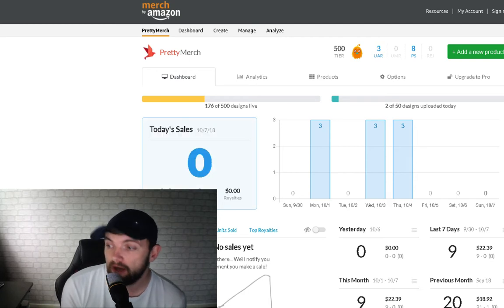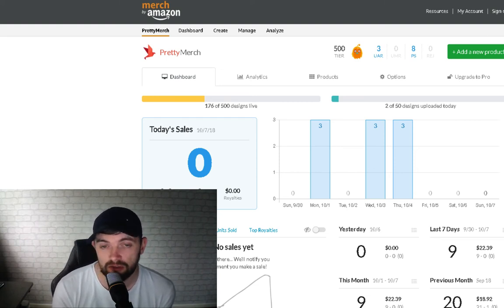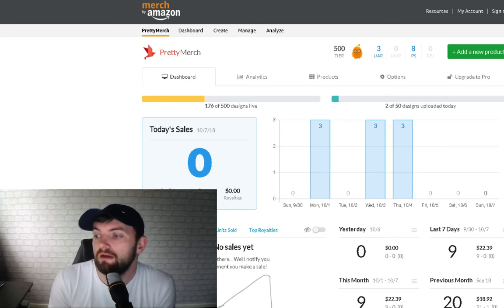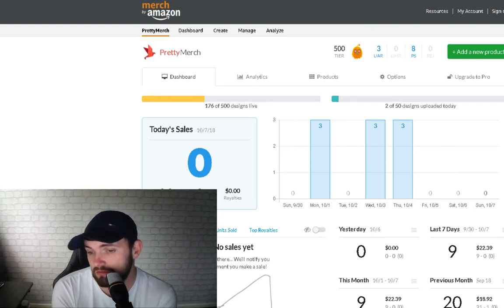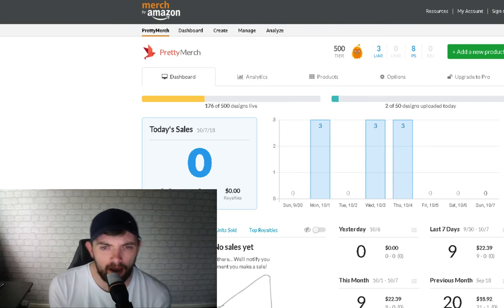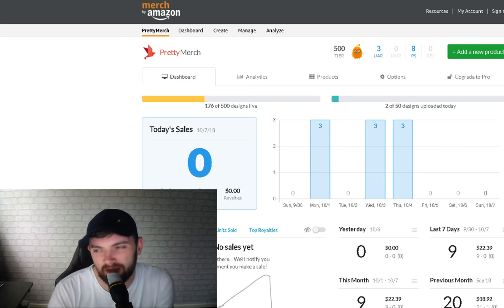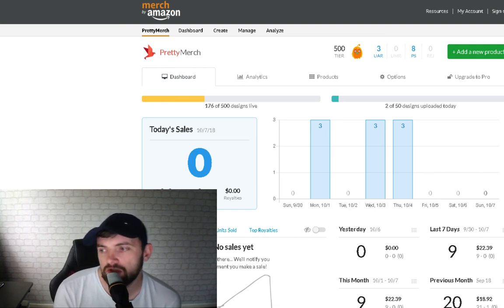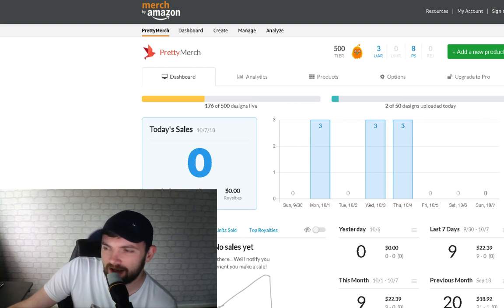Merch By Amazon Tier 500 - Beware Of Copyright - Shirt Missing - Page Not Found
hi guys this is going to be a discussion about copyright using merch by amazon i unfortunately had a massive negative impact on my account due to a unfortunate copyrighted keyword in my bulletpoint and this resulted on my best selling design being removed from amazon without any word of warning so please be very carefull guys and make sure you check all keywords in your descriptions brands, bullets ect or this could happen to you to.